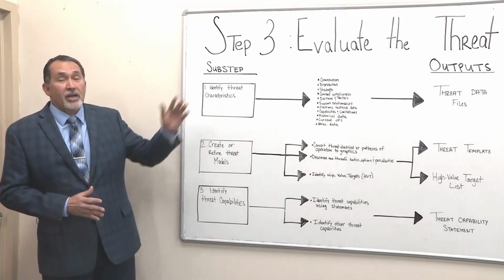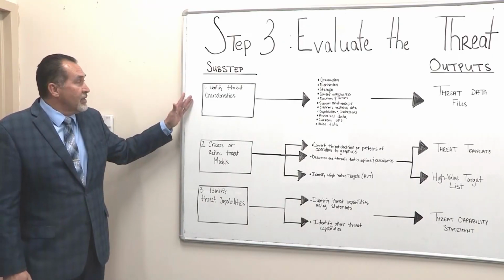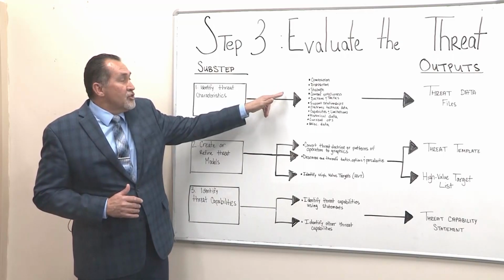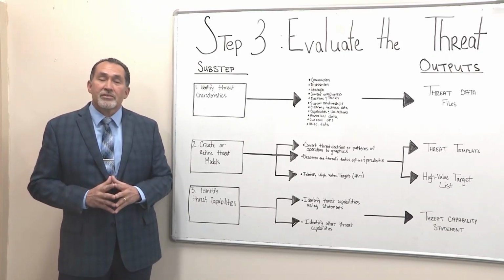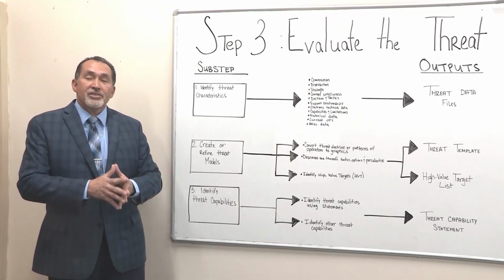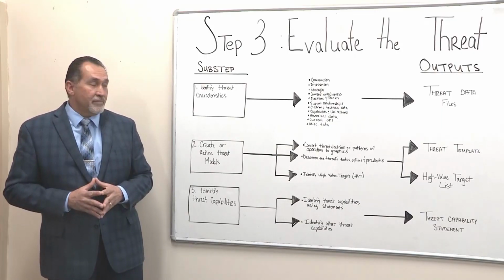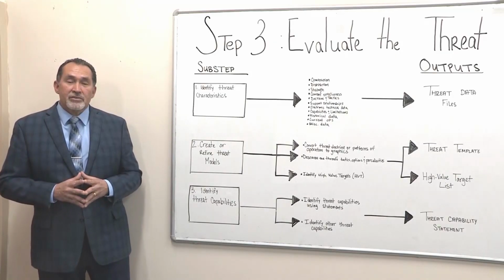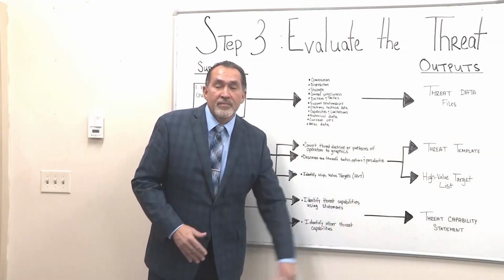Step 3: Evaluate the Threat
Step 3 evaluates the threat, developing detailed threat models to understand capabilities, vulnerabilities, tactics, and likely behaviors.